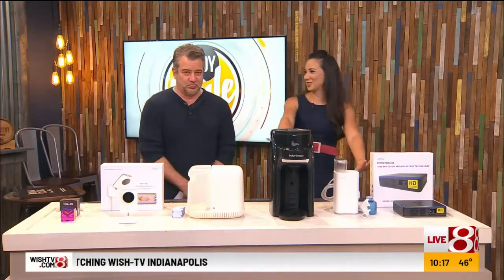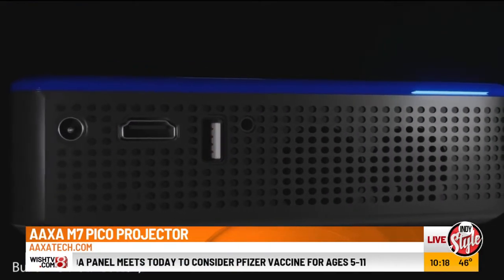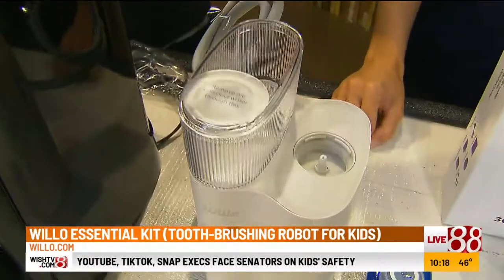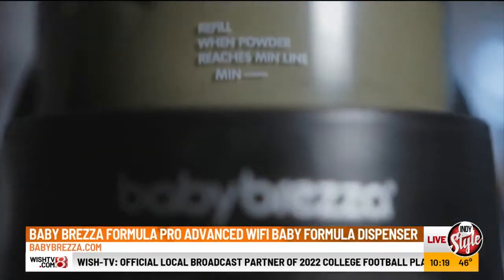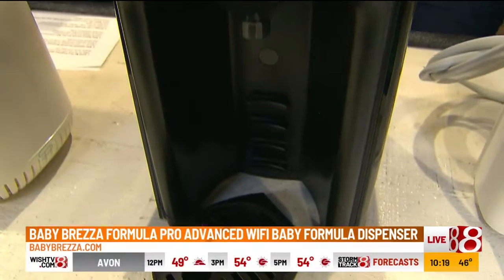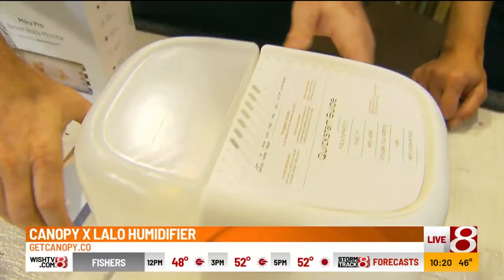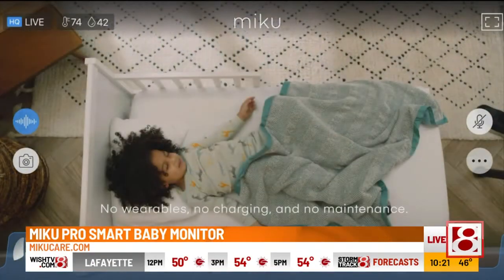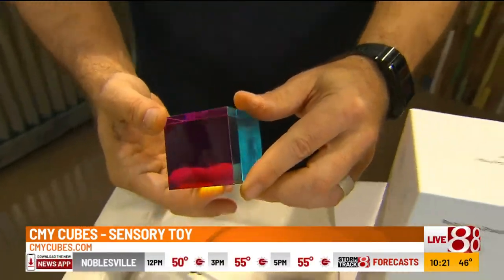"Indy Style": Gadgets for kids